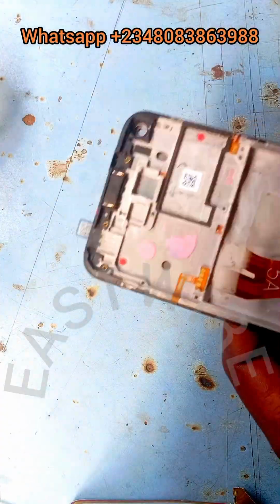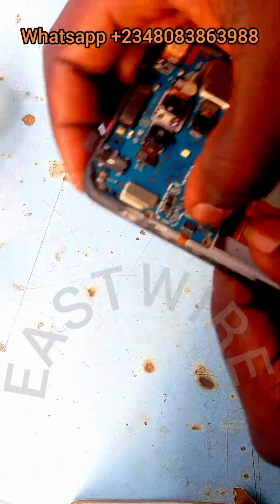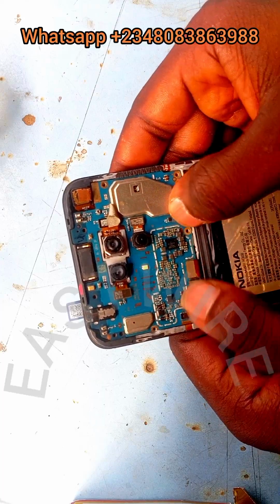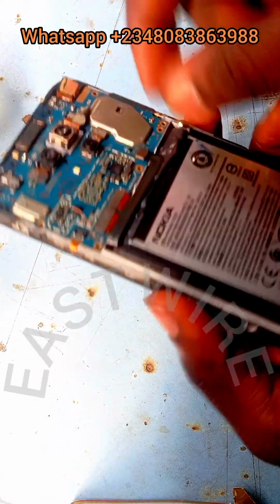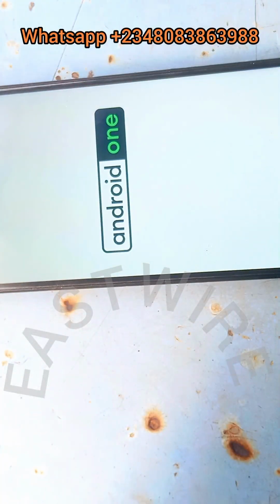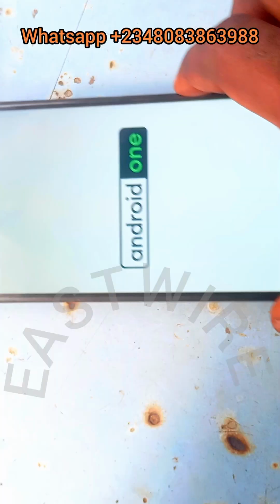Nokia 3.4 LCD back light solution 💯 ,Eastwire - Eastlife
Nokia 3.4 LCD back light solution ways 💯